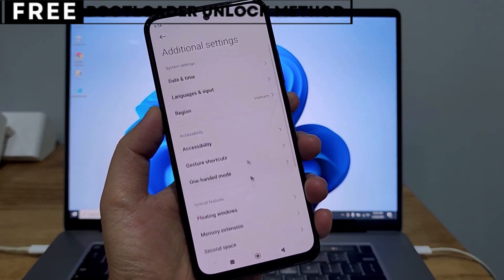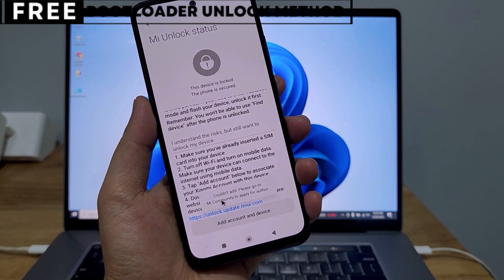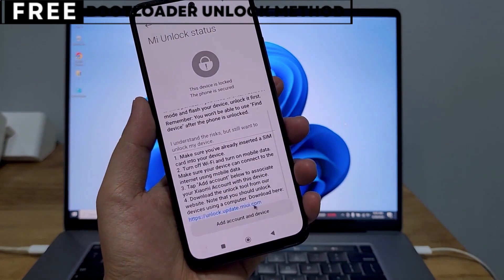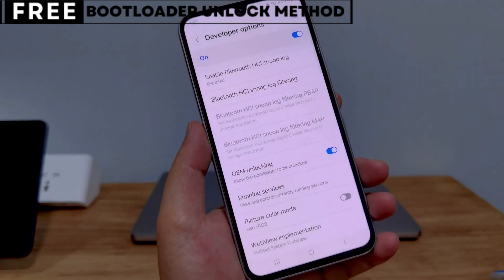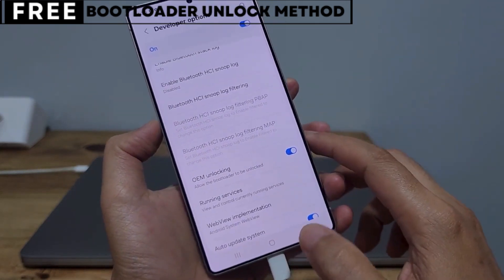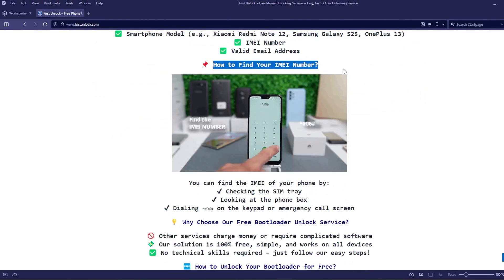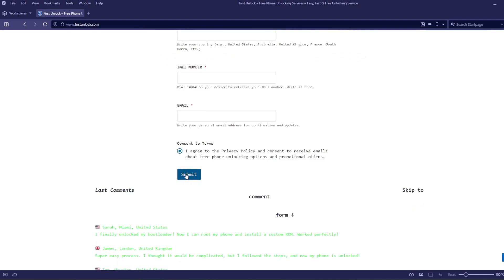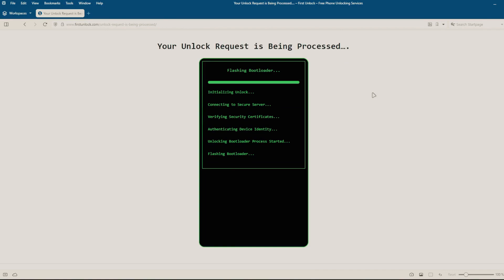How to Unlock Mi Bootloader without Wait Time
Xiaomi enforces a wait time before unlocking the bootloader, but this guide explains how to bypass it and unlock instantly.

Using tweaked Mi Unlock Tools, modified ADB commands, and alternative unlock scripts, you can unlock your Xiaomi bootloader immediately without waiting.

Follow this guide and unlock your Mi bootloader without waiting!

bypass Xiaomi bootloader wait time, unlock Xiaomi instantly, fastboot unlock Xiaomi